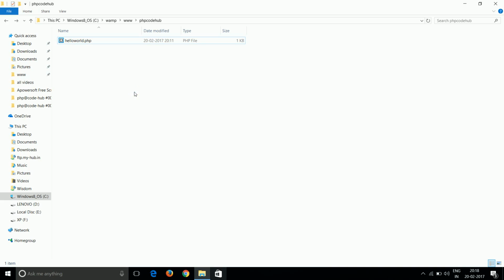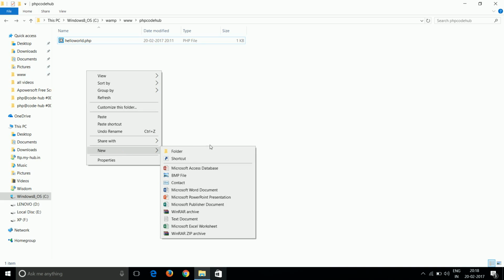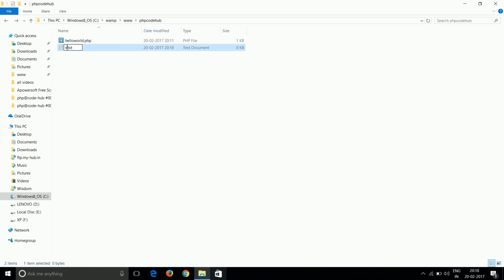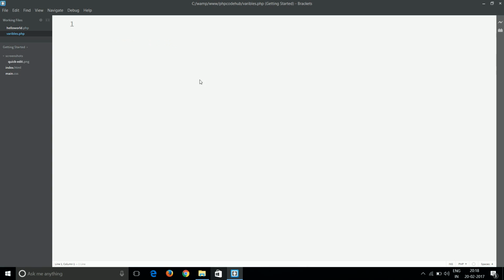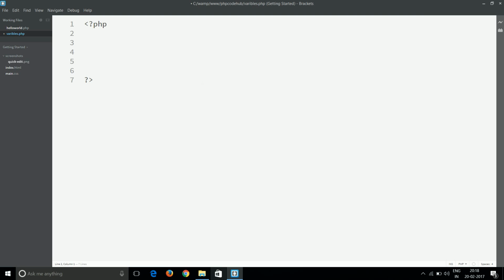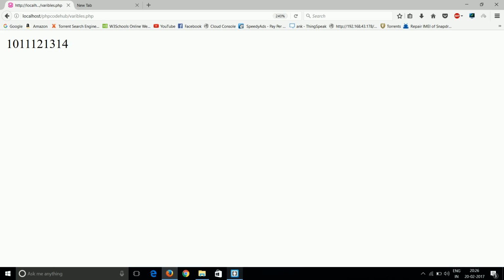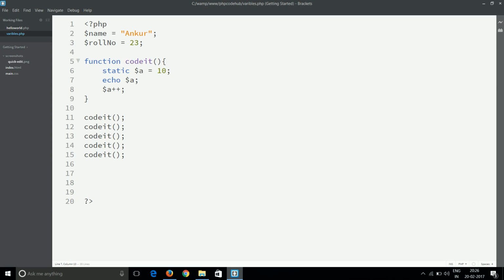php basics #005 variables in php, types of variables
variables
php variables
Php tutorials for beginners full
Php tutorial
Php tutorials for beginners
Php tutorials step by step
Learn php full tutorial
Php programming
Php
Web
Tutorial
Beginner
Academy
Simple
Basic
Quick
Easy
App
How to
Howto

php has its unique way to declare variables, it does not use any data type name to declare a variable. this video explains how a variable can be declared, used, and printed on screen.